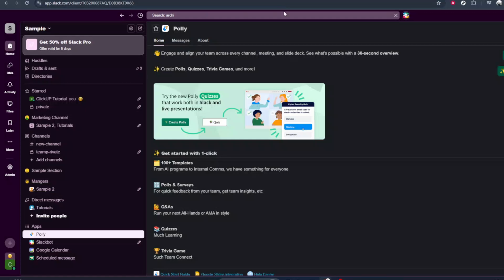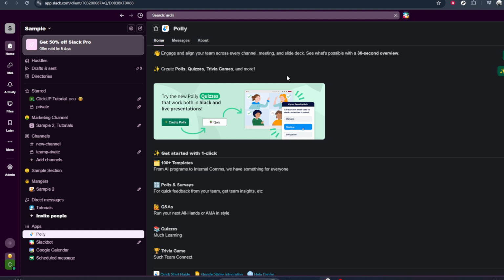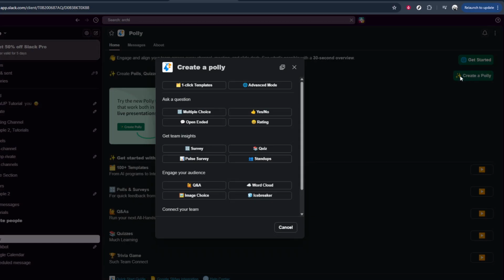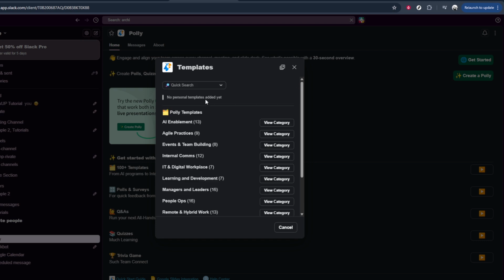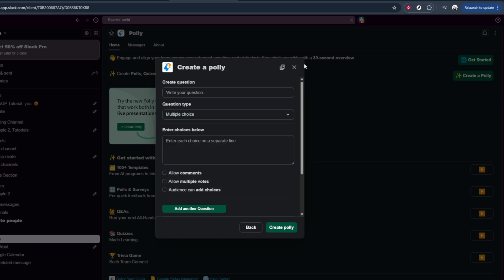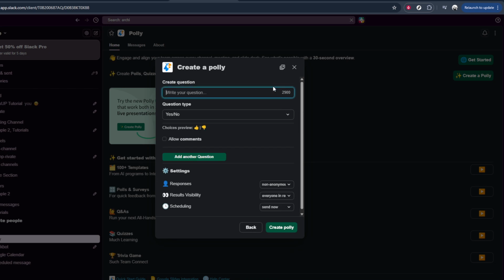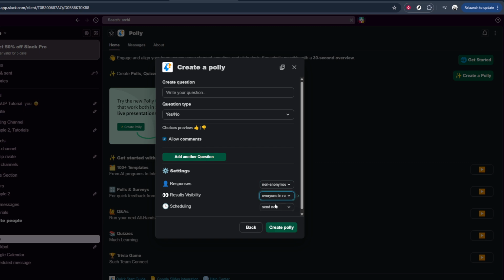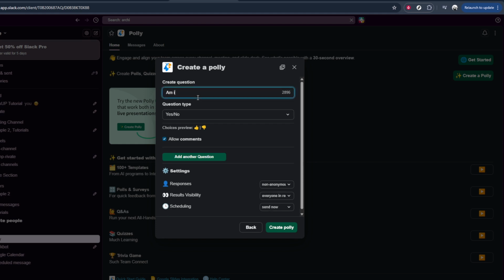How to Create a Poll in Slack Using Polly | Full 2026 Guide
In this video, you’ll learn how to create a poll in Slack using Polly so your team can gather feedback, vote on ideas, and improve collaboration quickly and easily.